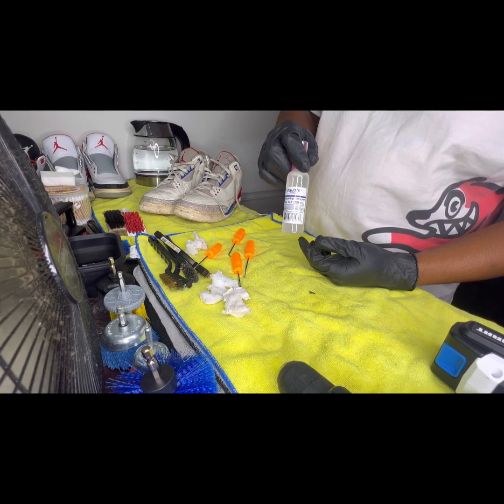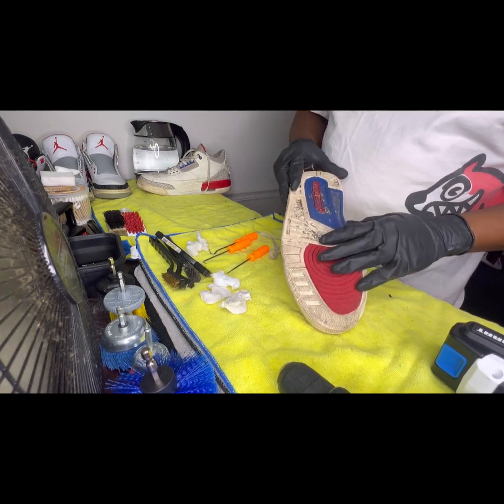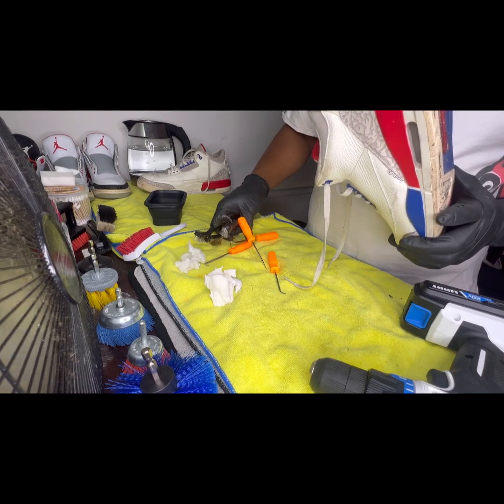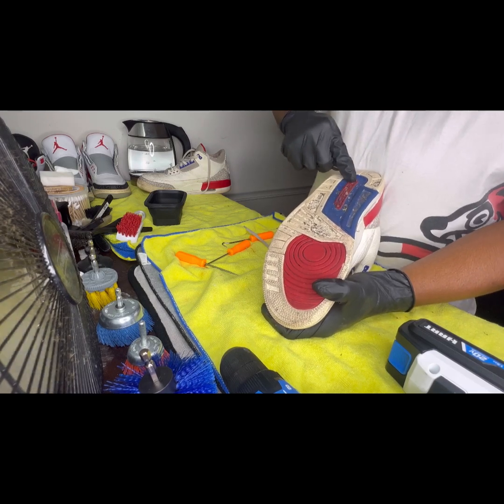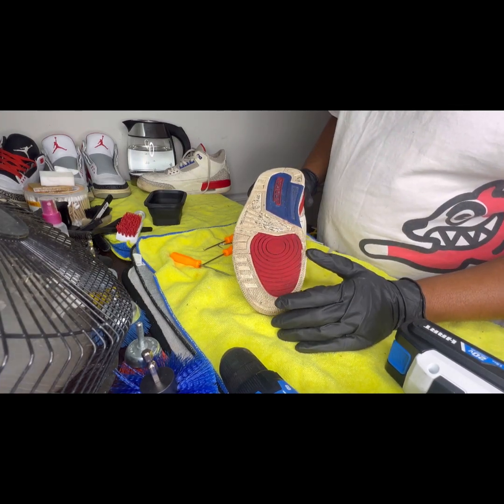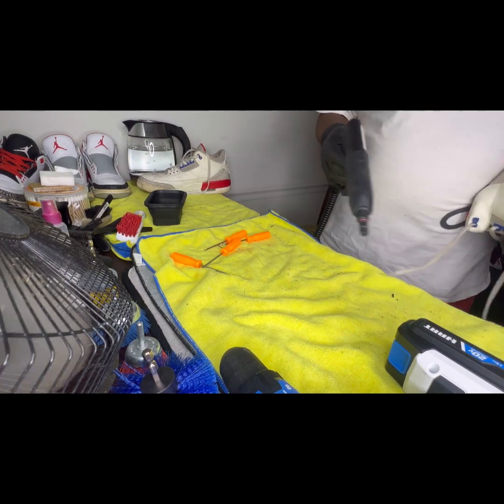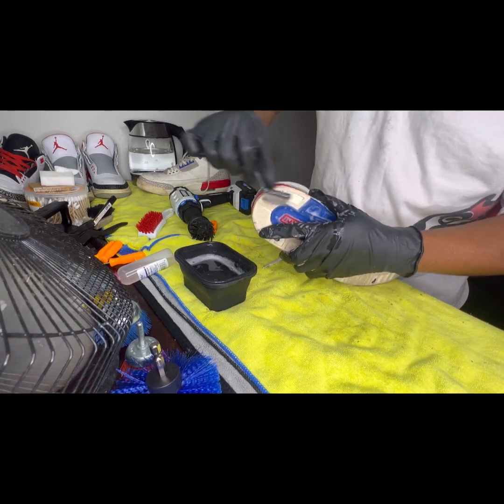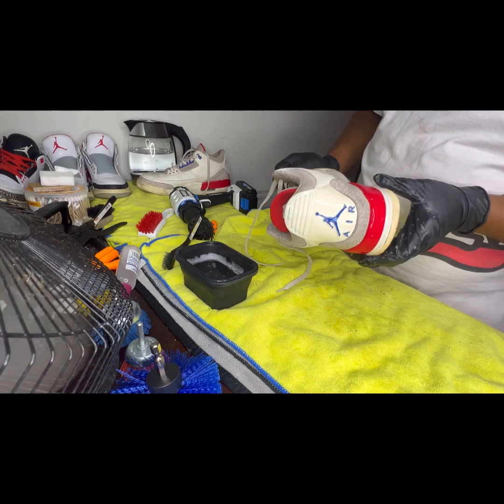Part 1 Tutorial cleaning on International Flight 3s with the No Regrets Sneaker Cleaner!